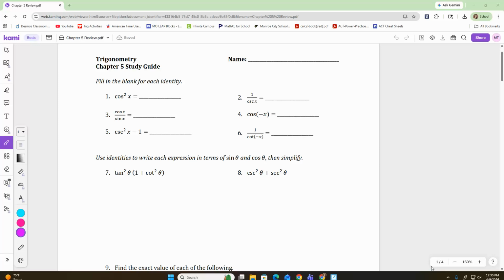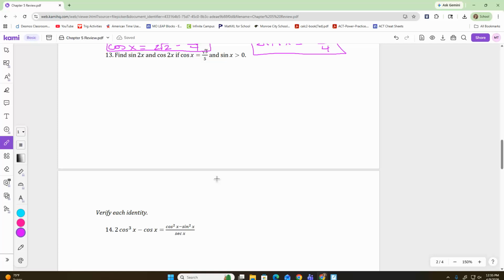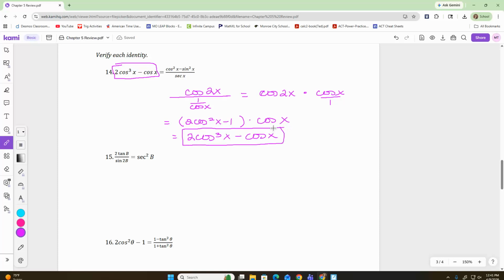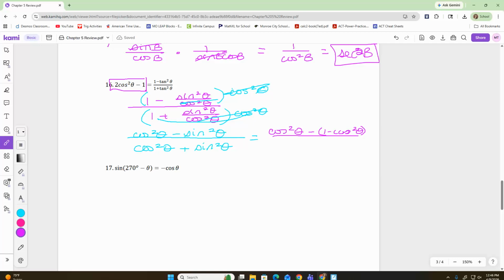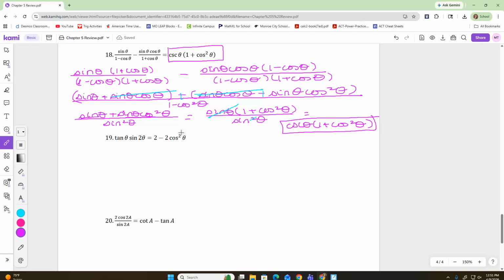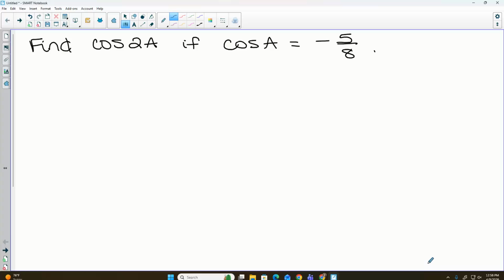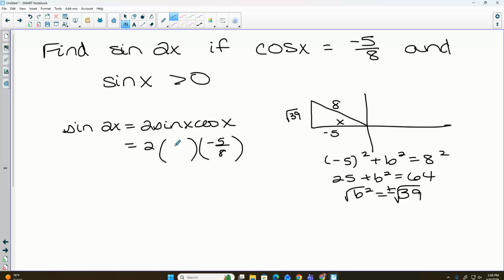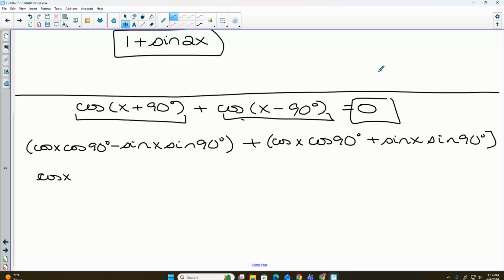Chapter 5 Review April 9